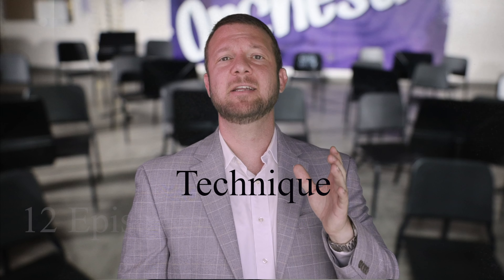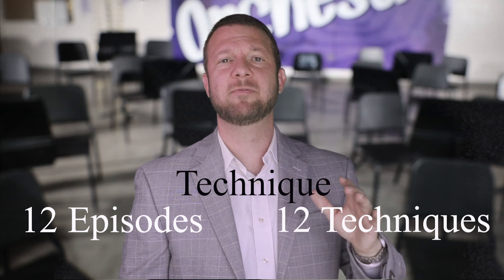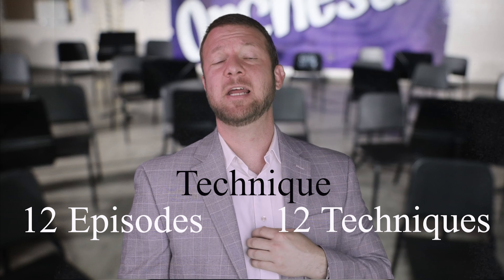Welcome to Teaching Orchestra